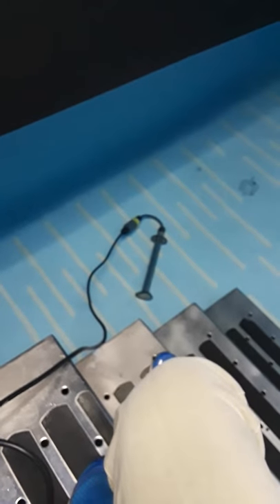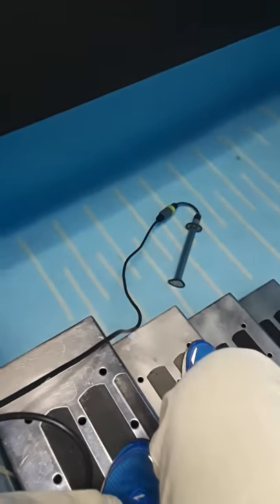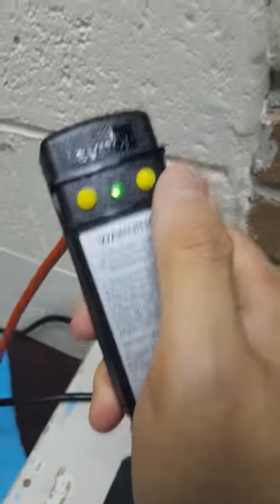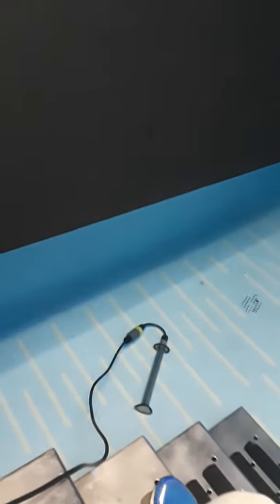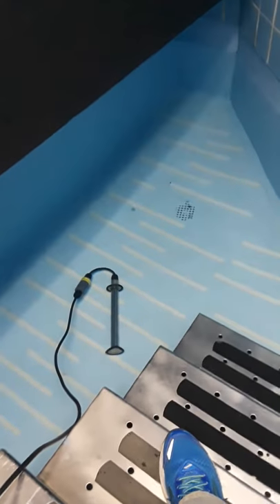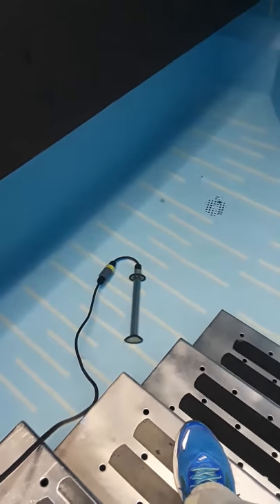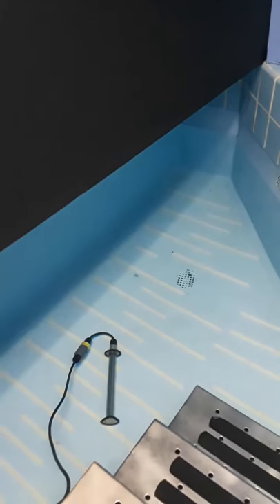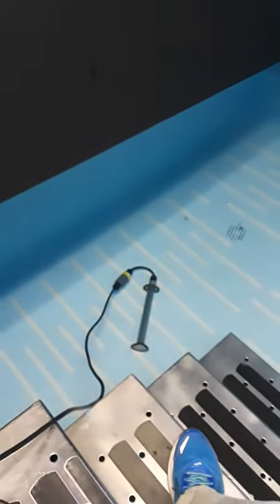Baptism Water Heater 2